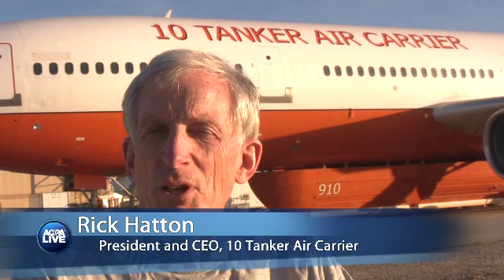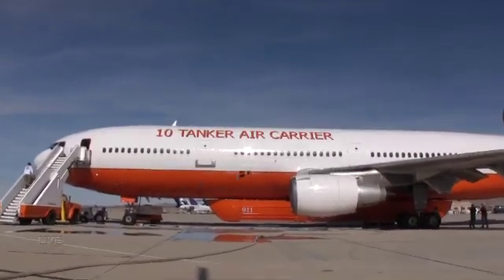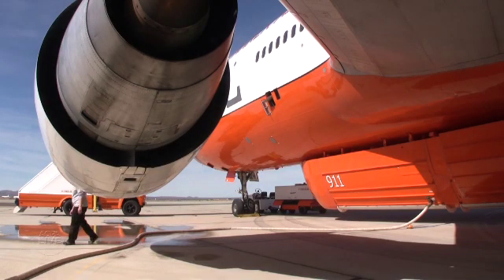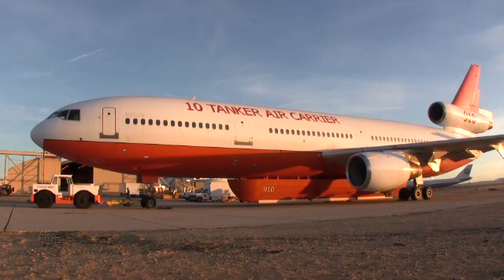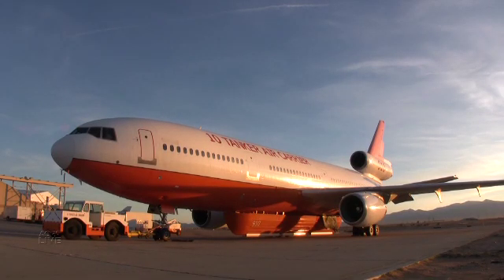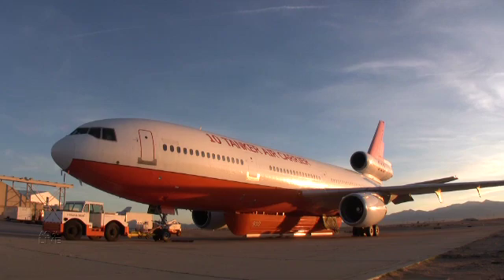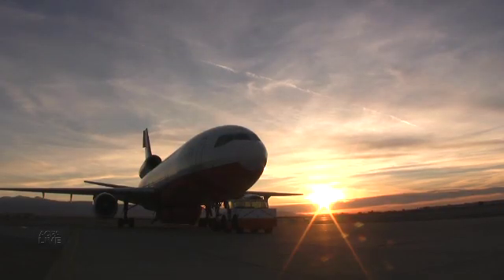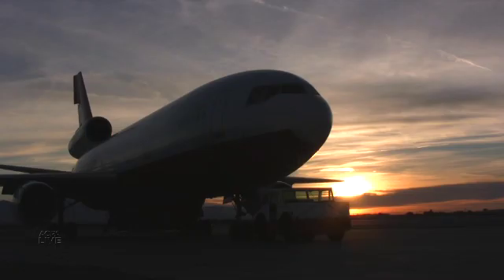The Rainmaker DC-10 airtanker - DE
Modified DC-10 rains fire retardant on wild fires.